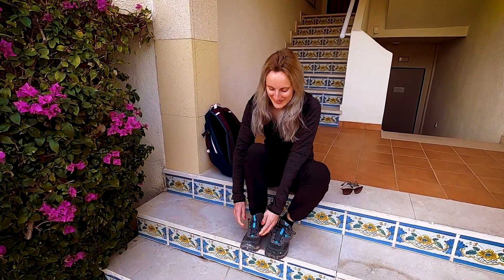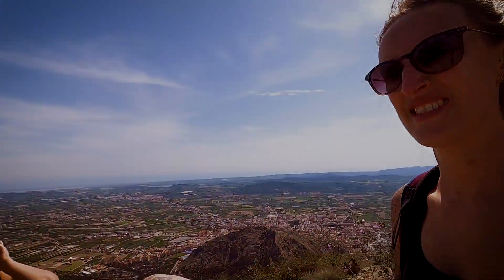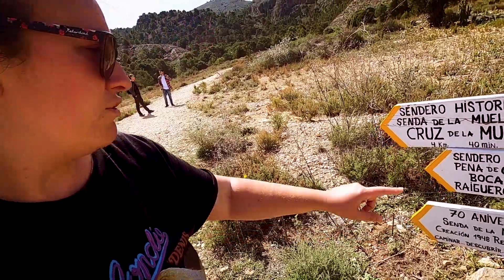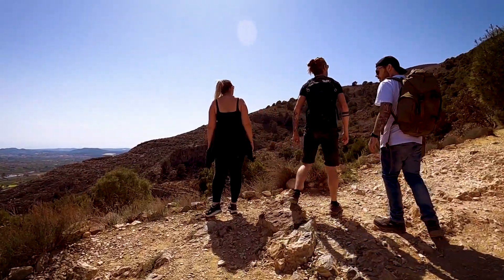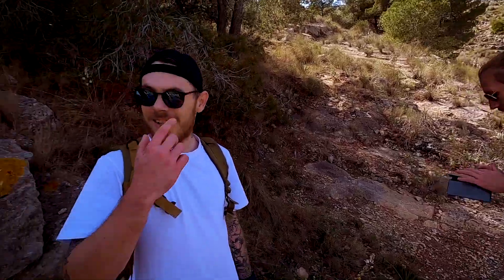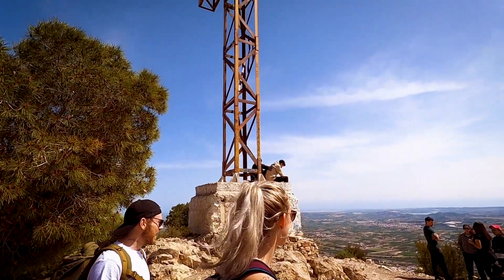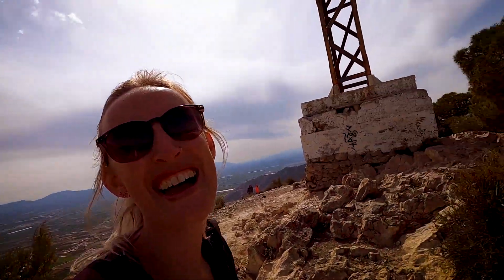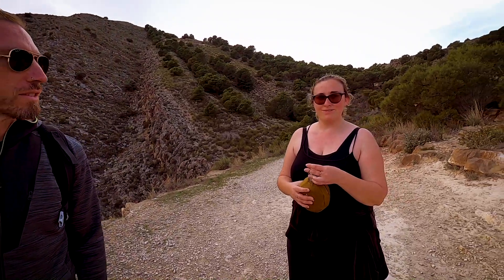Cruz de la Muela, Orihuela | Alicante, Spain | Sierra de Orihuela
Today we hiked Cruz de la Muela, Orihuela (Alicante, Spain). We found Cruz de la Muela to be a great hike! I would definitely say this has been my favourite hike in Alicante, Spain so far as not only was the view from the top incredible but we really enjoyed this trail. It was very well signposted all the way up, it would of been impossible to get lost, and the path was very easy to walk on. It took us aprox. 2 hours to get to the top of Sierra de Orihuela (took our time/few breaks) and it took us an hour to get back down…I have heard a few people do it a lot quicker so it can be done, but we took it easy and enjoyed the route! If you plan on coming to Cruz de la Muela , you will definitely need a bottle of water, a few snacks and packed lunch (if you plan on having a little picnic at the top). I would also recommend that your phone is fully charged incase of emergencies, and to get some awesome photos at the top! Make sure to wear layers as it can get really sweaty hiking up and is pretty windy at the top. There are several trails to get to the top, some that we are going to try out eventually, but we took the Monte Pinar route and here’s where we parked: Calle Alicante M Pinar, 21

M Y   V L O G G I N G   G E A R :

DSLR Canon 800D
DJI Mavic Mini
GoPro Accessory kit
DSLR backpack
Mini Tripod
Micro SD card
SD Card holder
Cable organizer bag
4TB Harddrive
Power bank

If you purchase something using one of these links, You will pay the same price but I make a small percentage from that sale. This doesn't affect my opinions.

Have you tried Airbnb? Sign up with our link and you will get up to €50 off your first trip. We will also get something off our next trip. Win, win!!